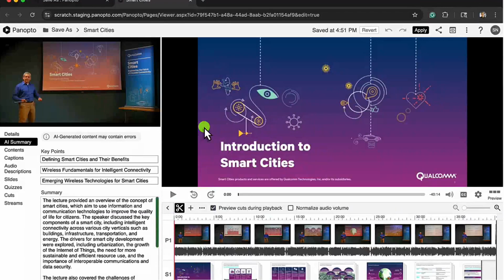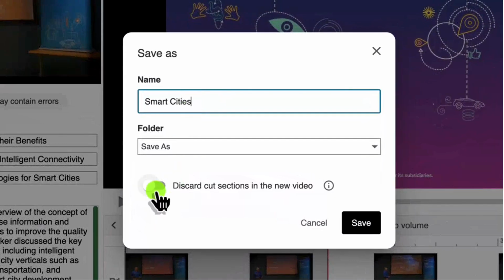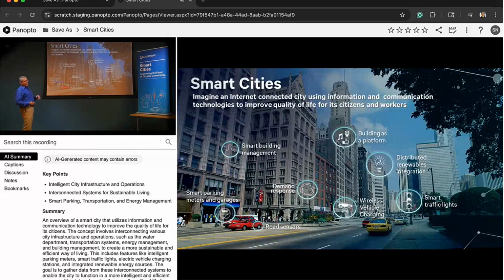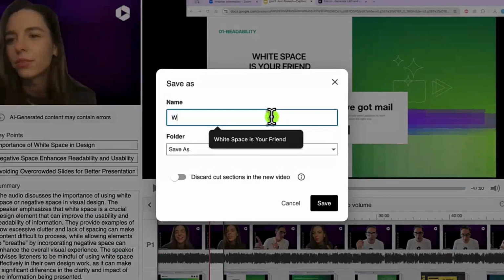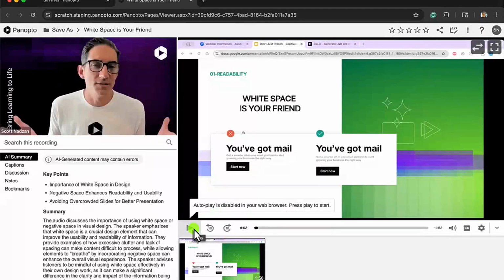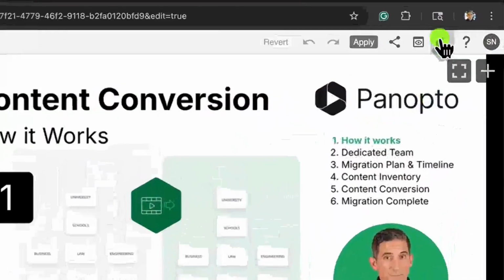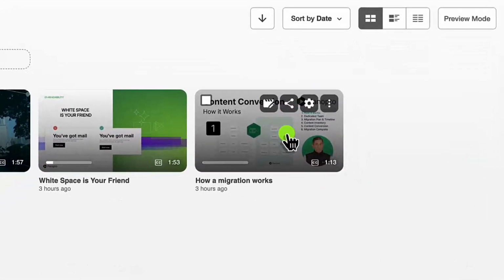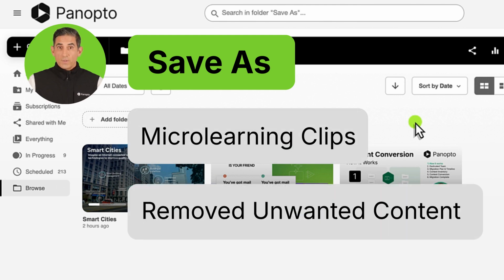Save As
This video demonstrates how to use the Panopto "Save As" feature to create short, digestible microlearning clips from longer lecture or meeting recordings. The presenter shows how to cut out unwanted portions of the video by dragging and dropping on the editing timeline, then selecting the "Save As" option to generate a new video that discards the cut sections. This allows users to transform a 40-minute lecture, 55-minute meeting, or 5-minute video into a concise 2-minute or 1-minute clip, making the content more engaging and accessible for viewers. The video highlights the benefits of this feature, noting that viewers will appreciate the short "video snacks" and creators will be able to easily remove unnecessary content from their recordings.